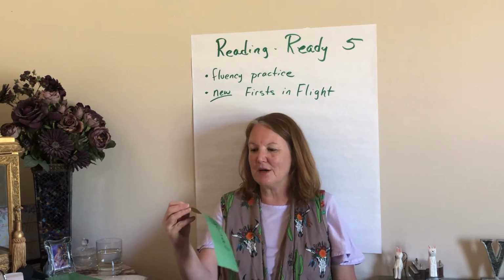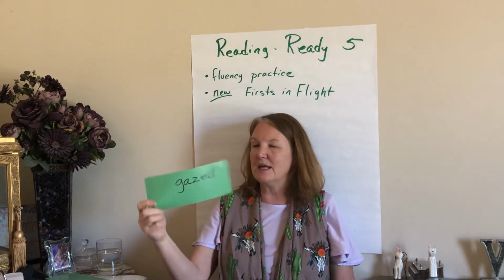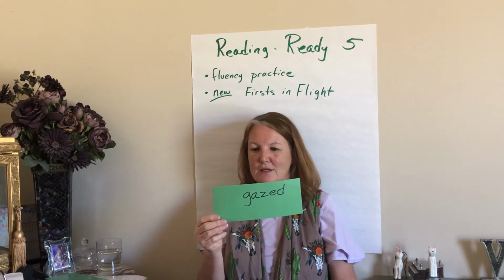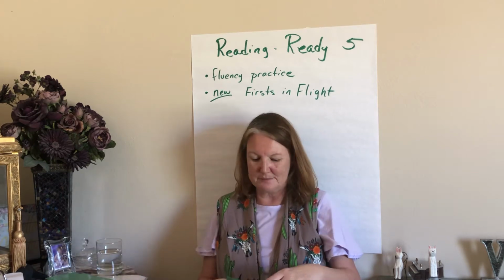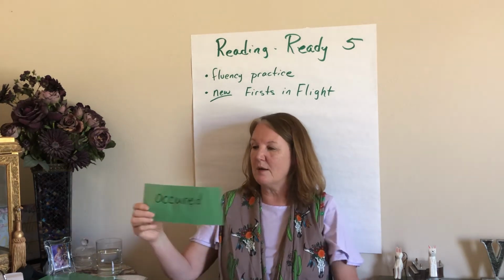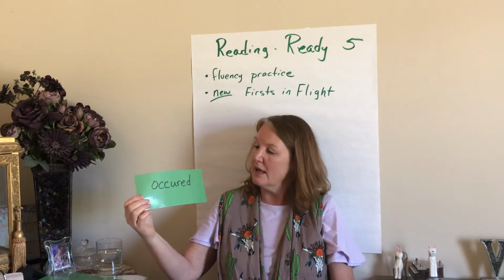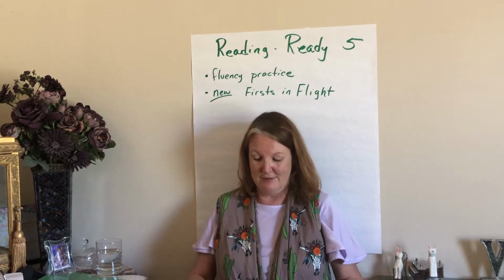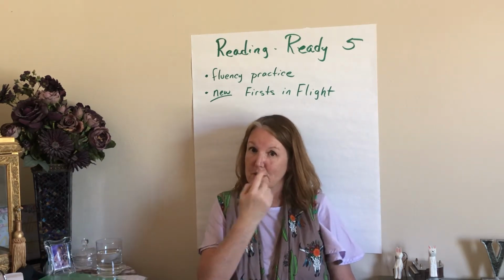Ready Read 5